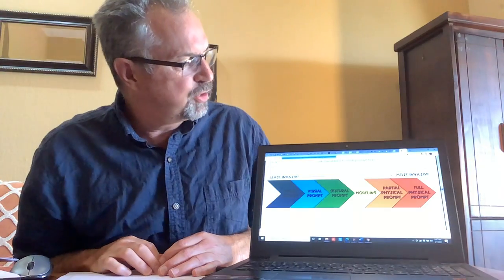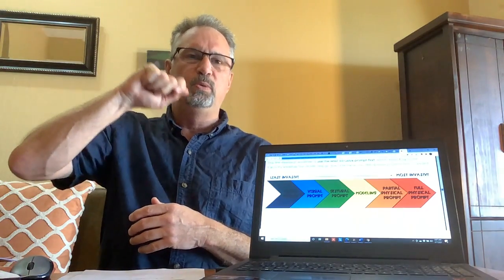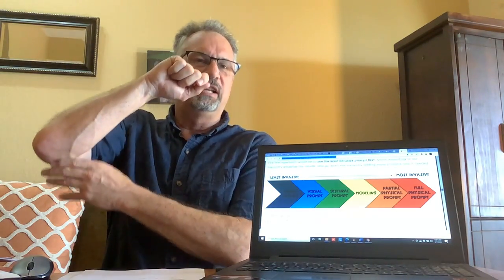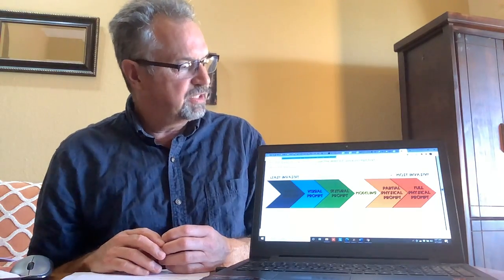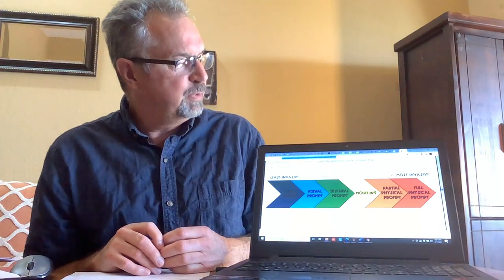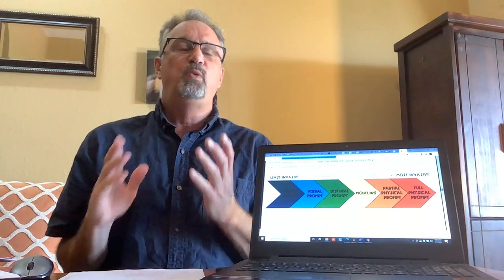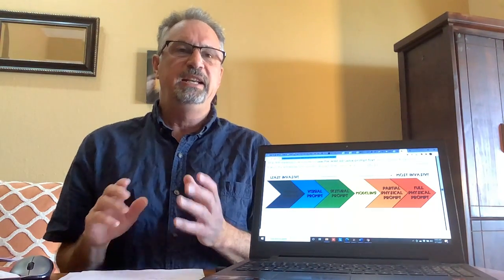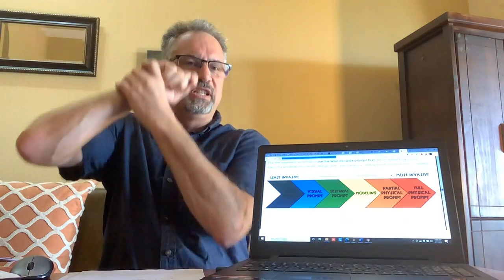Randy Prompt Hierarchy